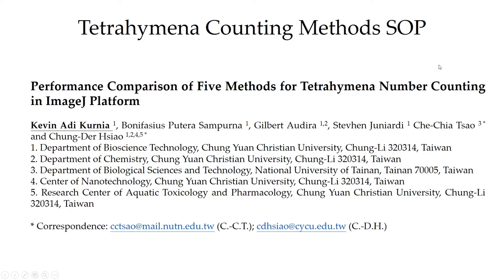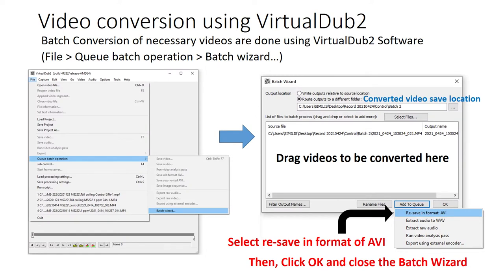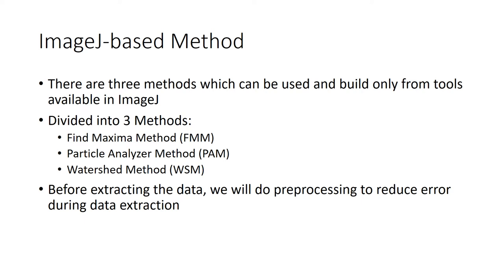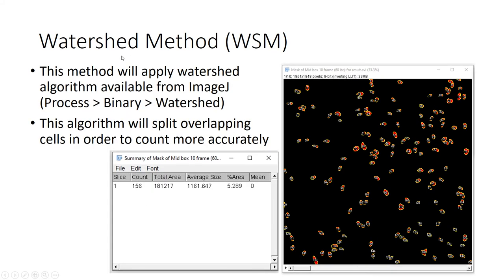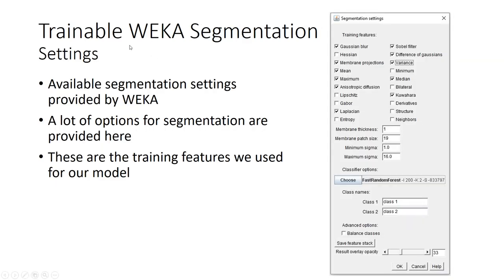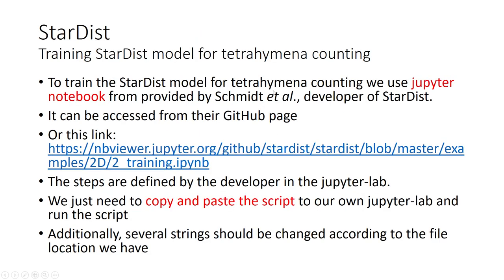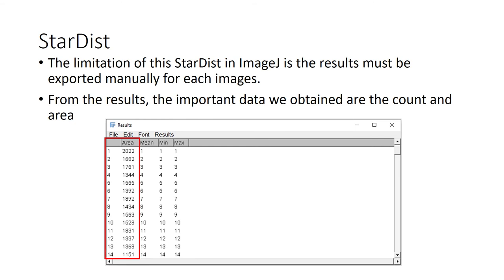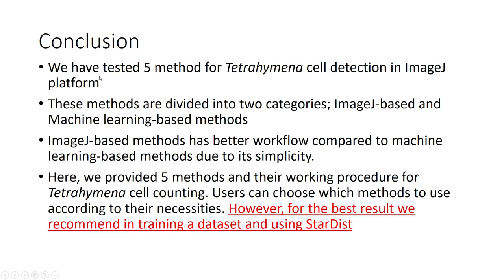Performance Comparison of Five Methods for Tetrahymena Number Counting in ImageJ Platform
In this video, Kevin Adi Kurnia will deliver a detail talk on conducting softeware operation and performance comparison of five methods for tetrahymena counting. Five different methods of threshold gating method (TGM), particle analyzer method (PAM), find maxima method (FMM), Trainable WEKA Segmentation method (TWS), Watershed segmentation method (WSM) and StarDist method (SDM) were conducted and compared with manual counting method (MCM).